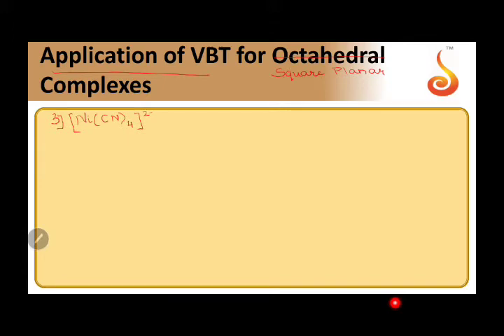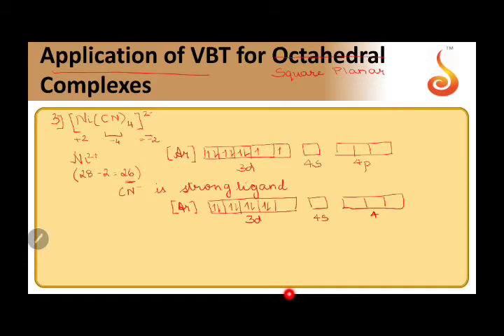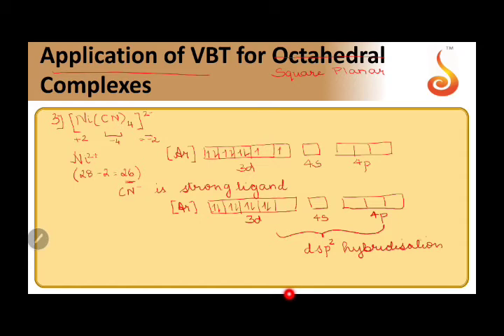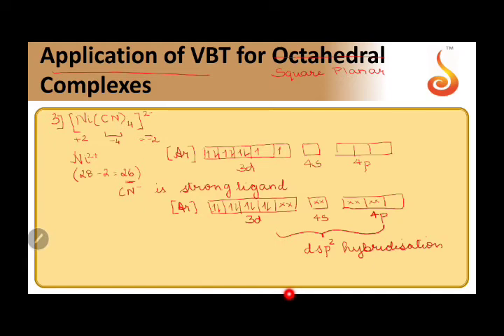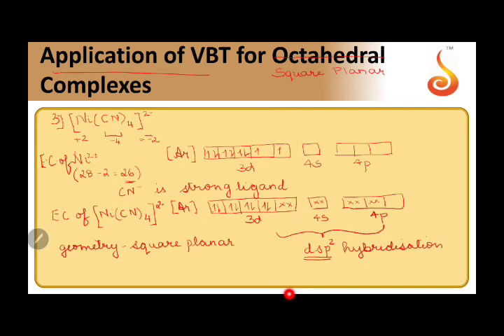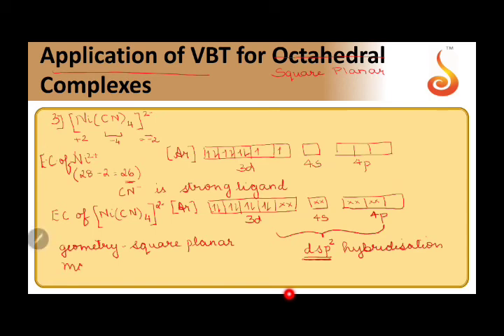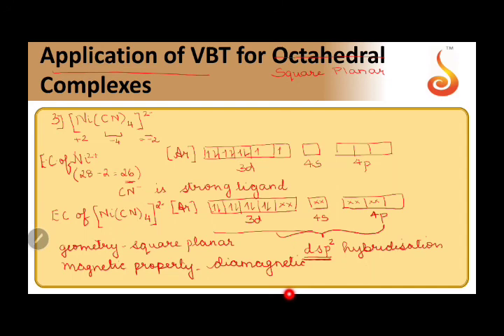PU 2 | Chemistry | Coordination Compounds | Lecture 05 | Slide 20 | VBT EX 3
Welcome to Concept Videos for PU 2! This slide will explain VBT Example 3 of Coordination Compounds. We are sure you will have an effective learning experience.